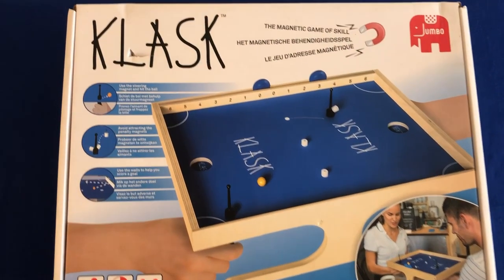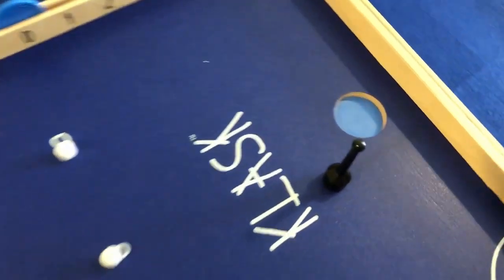KLASK How to Play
Want to know how to play KLASK? Want to know the official rules without trawling the web? Want to see visual examples of everything? All in a quick video? Then search no more as this quick video shows you all you need to know to become an expert at how to play KLASK.

Comments on this video are very welcome!

A keen board gamer who found the hobby properly 8 years ago and wants to share the joy with as many people as possible!